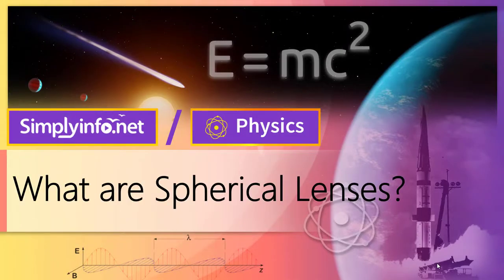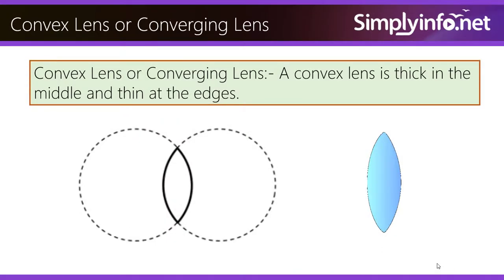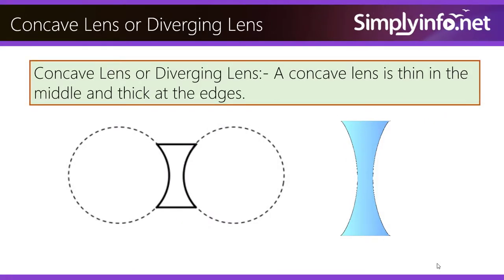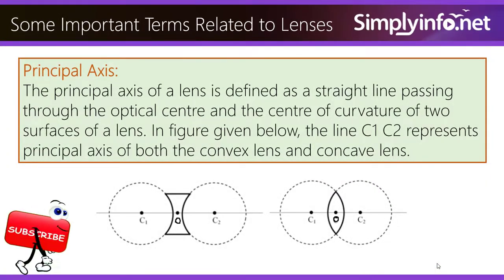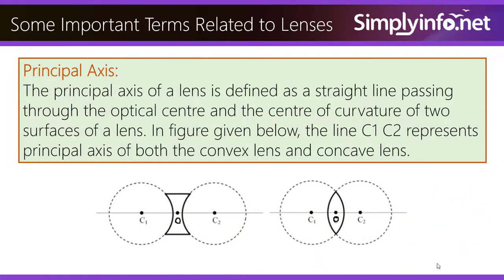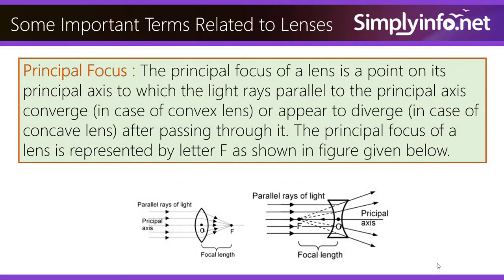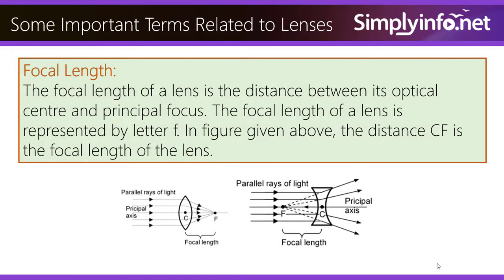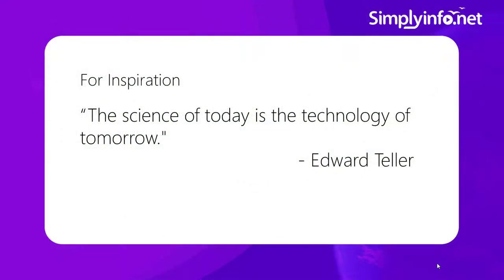What are Spherical Lenses | Converging & Diverging Lens | Terms Related to Lens | Grade 10 Physics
What are Spherical Lenses converging & Diverging lens Terms related to spherical lenses Grade 10 physics.Optical Centre, Principal Axis,Principal Focus, Focal Length.

A lens is a portion of a transparent glass bound by two spherical surfaces.
Lenses are of two types: Concave and Convex.
Concave and Convex lens are most commonly use spherical lens.
Convex Lens or Converging Lens:- A convex lens is thick in the middle and thin at the edges.
Concave Lens or Diverging Lens:- A concave lens is thin in the middle and thick at the edges.
Optical Centre:
The centre point of a lens which lies on the principal axis of the lens is called its optical centre. The optical centre is represented by letter O. See figure given below.
Principal Axis:
The principal axis of a lens is defined as a straight line passing through the optical centre and the centre of curvature of two surfaces of a lens. In figure given below, the line C1 C2 represents principal axis of both the convex lens and concave lens.
Principal Focus : The principal focus of a lens is a point on its principal axis to which the light rays parallel to the principal axis converge (in case of convex lens) or appear to diverge (in case of concave lens) after passing through it. The principal focus of a lens is represented by letter F as shown in figure given below.
Focal Length:
The focal length of a lens is the distance between its optical centre and principal focus. The focal length of a lens is represented by letter f. In figure given above, the distance CF is the focal length of the lens.

Team SimplyInfo.net